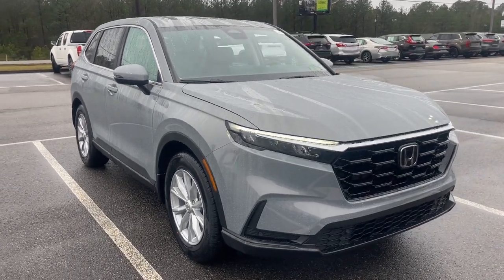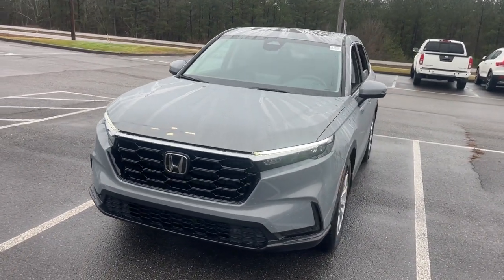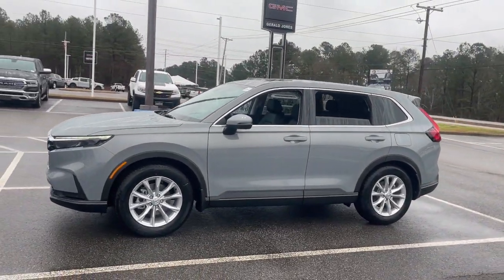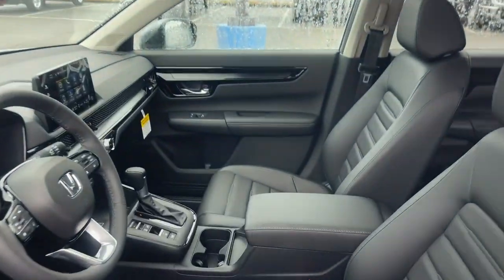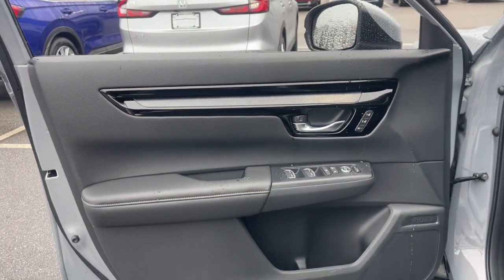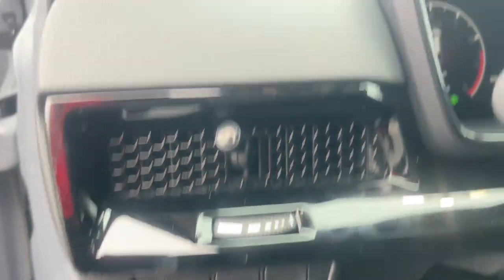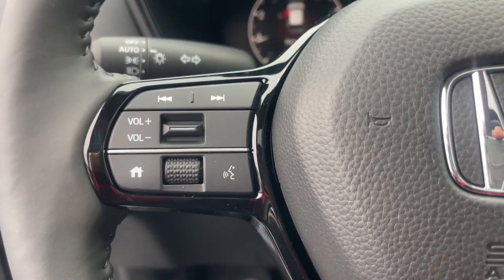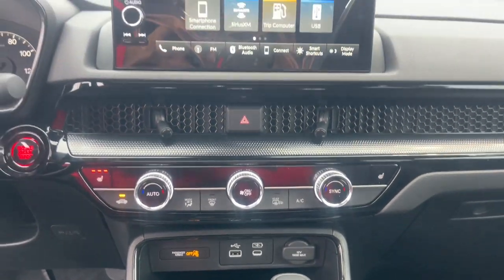2024 Honda CR-V Aiken SC,North Augusta Augusta Evans Grovetown H11105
Urban Gray Pearl New 2024 Honda CR-V EX-L available in 550 Jefferson-Davis HWY, Warrenville, South Carolina at Honda Cars of Aiken. Servicing the Aiken, North Augusta, August, Evans, Grovetown area.

CR-V
2024 Honda CR-V EX-L - Stock#: H11105

FWD CVT 1.5L I4 DOHC 16V Back Up Camera Bluetooth MP3 i Pod Adaptive Satelitte Radio Hands Free Calling Professionally Detailed Inside and Out.brbrRecent Arrival!brbrbrWhen checking out this 2024 Honda CR-V at Honda Cars of Aiken you can be assured that you are receiving an excellent value!!! That is because we offer a transparent pricing policy - ask us for any 3rd party information on the value of this vehicle! *Internet sale price must be presented at the time of sale; internet sales price does not include dealer installed terms. *Pricing of vehicles on this website does not include options that may have been installed at the dealership. Pricing may include current promotions and/or incentives. Price does not include tax tag registration fee or $599.50 Closing Fee. Please contact the dealership for the latest pricing and monthly payment. Published price subject to change without notice to correct errors or omissions or in the event of inventory fluctuations. Based on 2019 EPA mileage estimates reflecting new EPA fuel economy methods beginning with 2008 models. Use for comparison purposes only. Do not compare to models before 2008. Your actual mileage will vary depending on how you drive and maintain your vehicle. While every effort has been made to ensure display of accurate data the vehicle listings within this website may not reflect all accurate vehicle items. Accessories and color may vary. All Inventory listed is subject to prior sale. The vehicle photo displayed might be an example only; vehicle photos might not match the exact vehicle. Please confirm the vehicle price with the dealership.